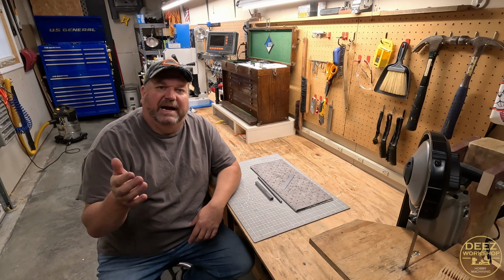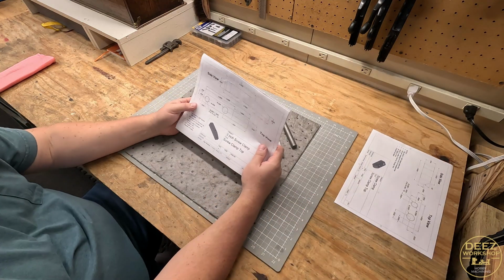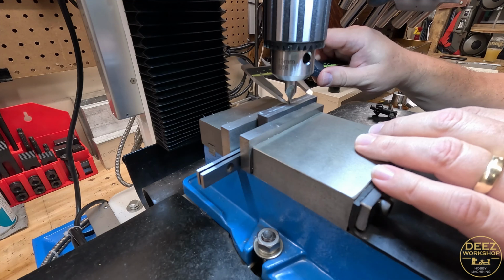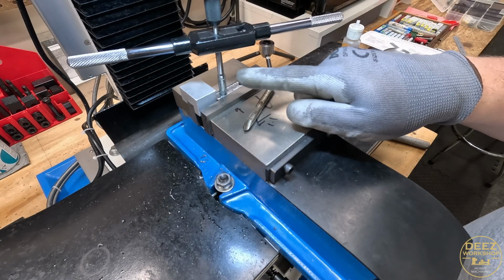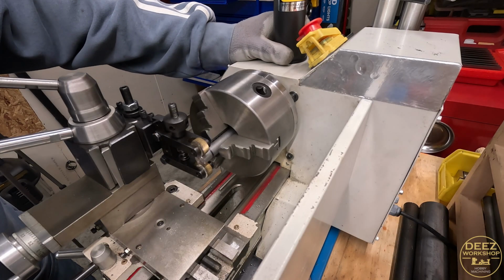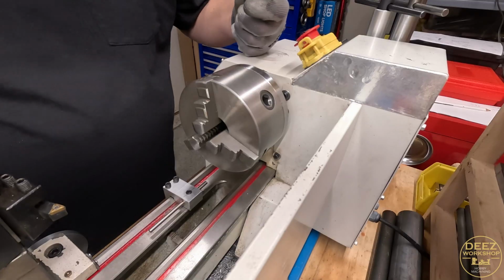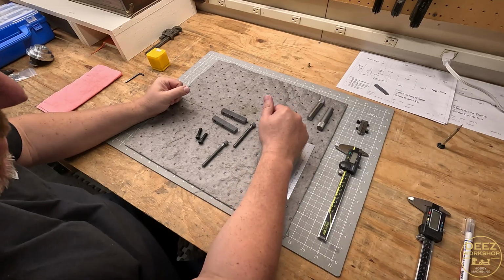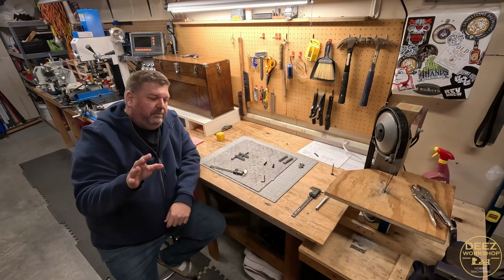3 Inch Screw Clamp - Part 1 of 2 - Autodesk Fusion 360 CAD Steep learning curve Lathe Mill Project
3 Inch Screw Clamp - Part 1 of 2 - Plus working with Autodesk Fusion 360 CAD Steep learning curve

Toolmakers Parallel
Clamp

Amateur video work and amateur hobby machinist.  Videos of me working on various projects in the workshop and around the home.  Work using my Vevor MX400 Mini Lathe and Precision Matthews PM-25MV Benchtop Milling Machine.